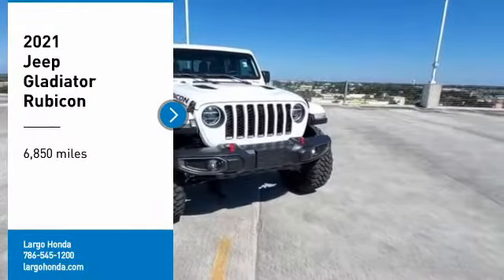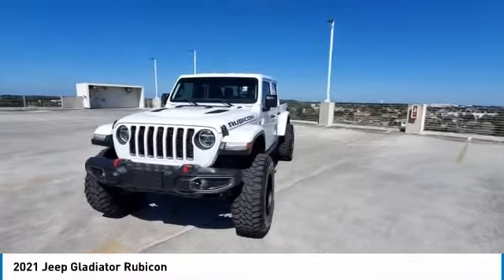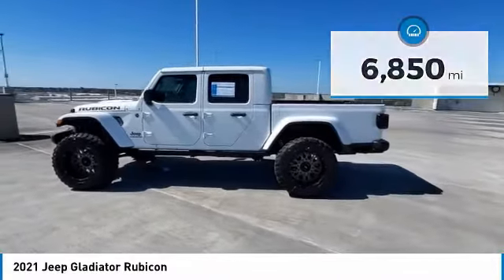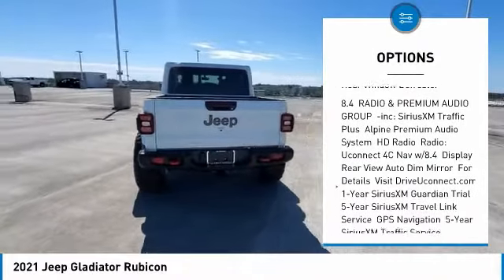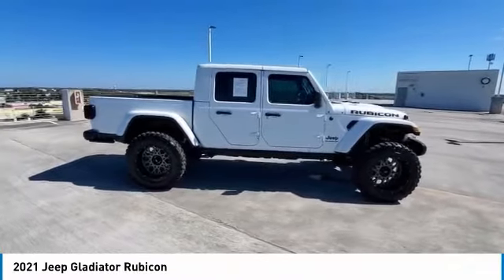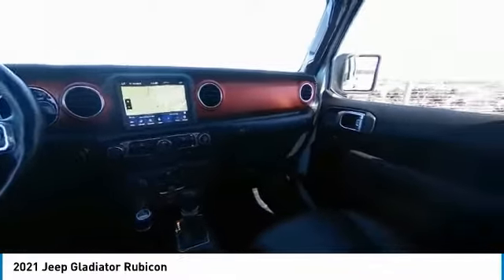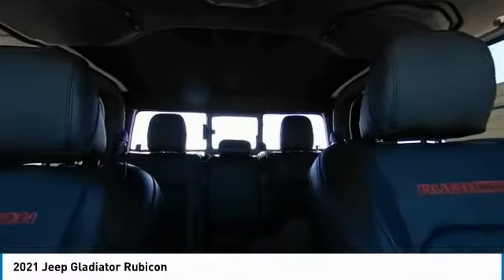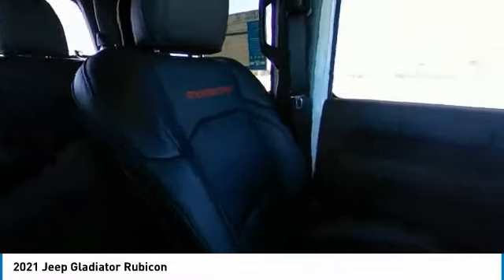2021 Jeep Gladiator 6544P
2021 Jeep Gladiator Rubicon

Largo Honda
554 NE 1st Ave